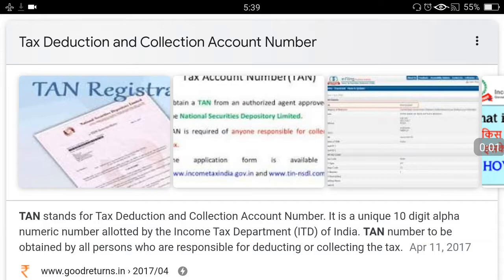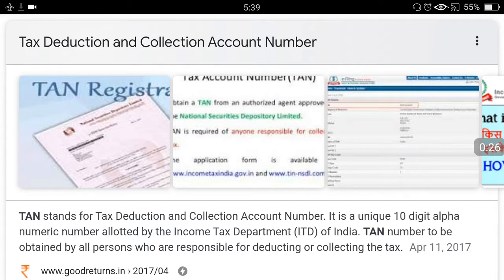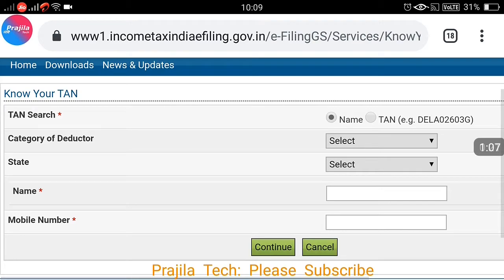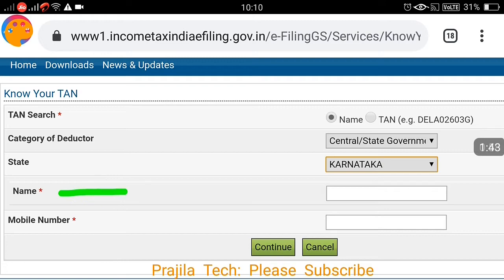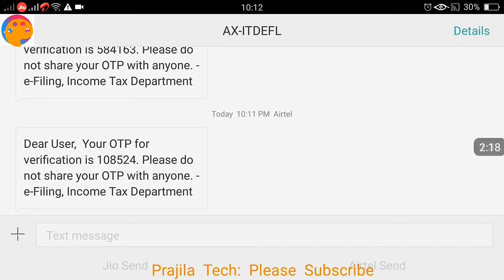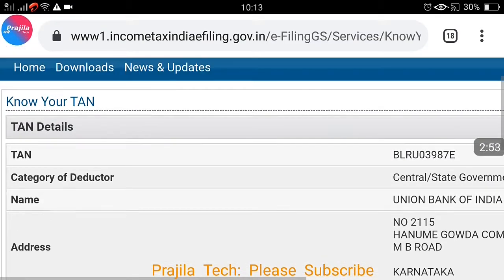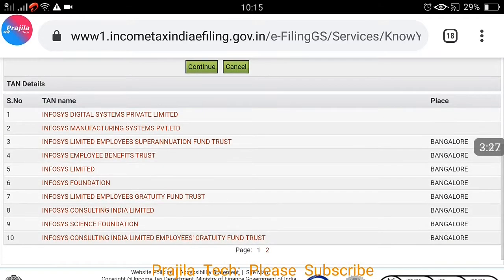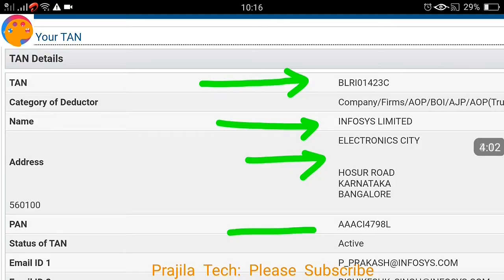Know | Find TAN Number Of Any Individual Person, Govt Or Public Organization Quick in 2 Minutes 2021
Steps on finding TAN number of anything online with quick search in 2 minutes. You don't need any information except the name of the person/company/organization you are looking for. This is applicable for individual, govt organization, public organization, private organization etc.